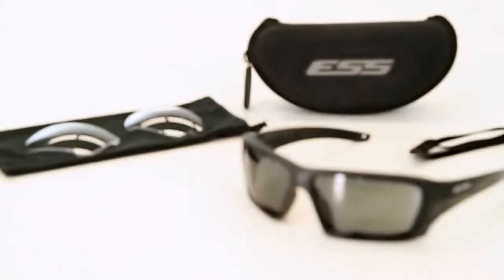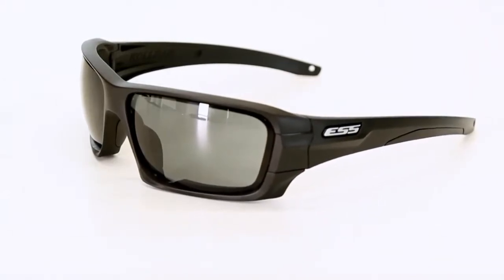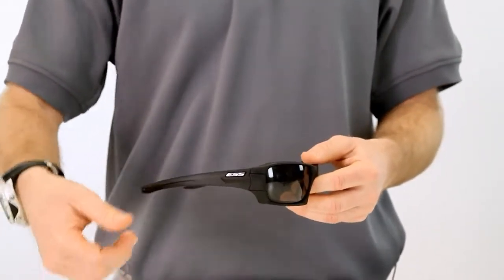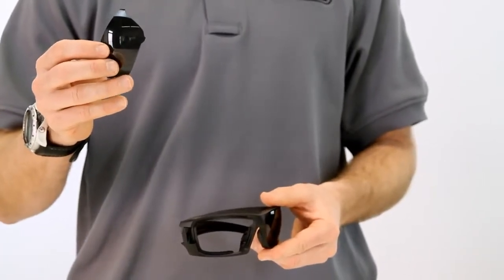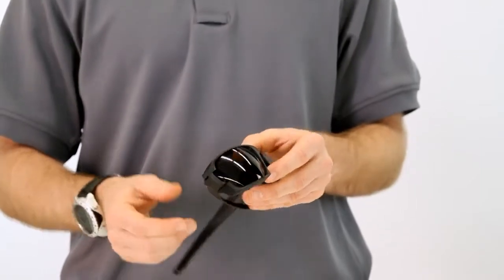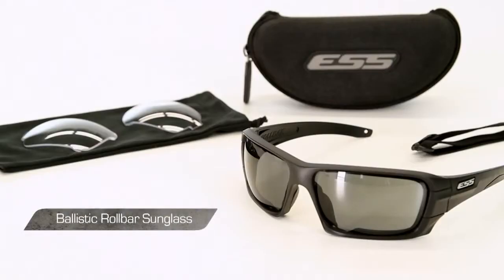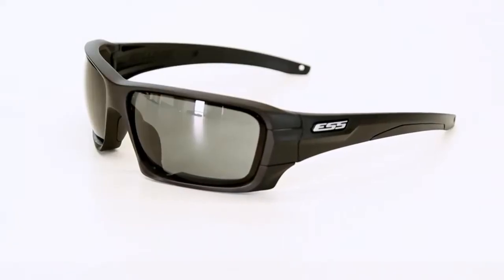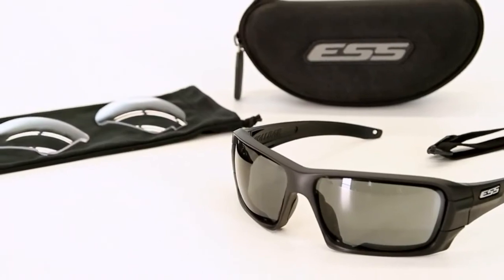ESS Rollbar Ballistic Sunglass with Rapid Lens Exchange